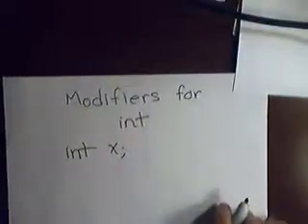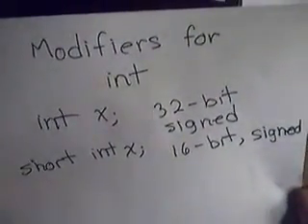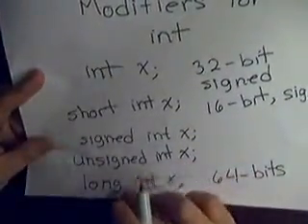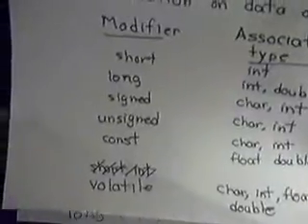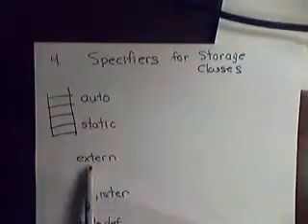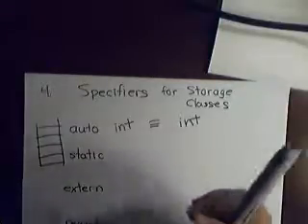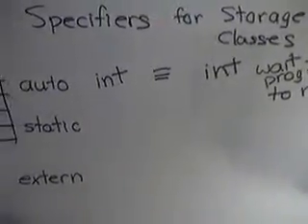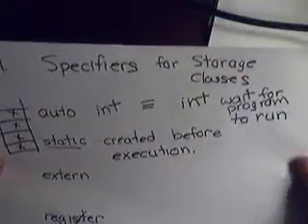EE2372 Spring 2010 - UTEP - February 23 2010 - Part 3